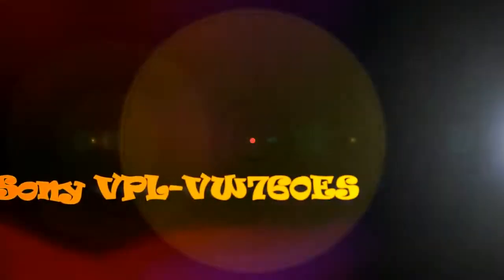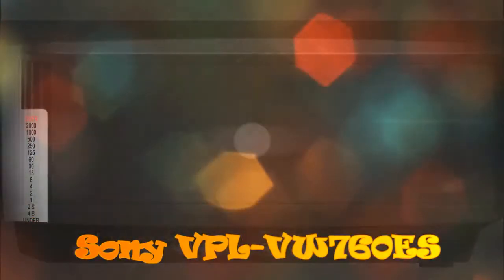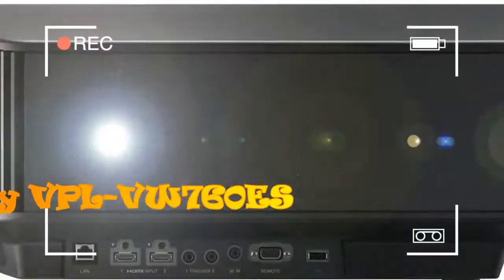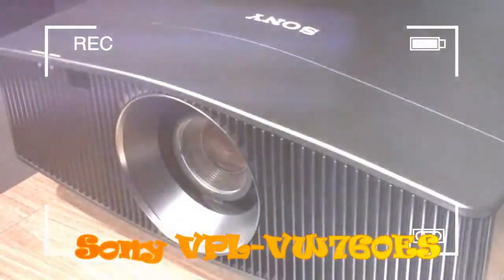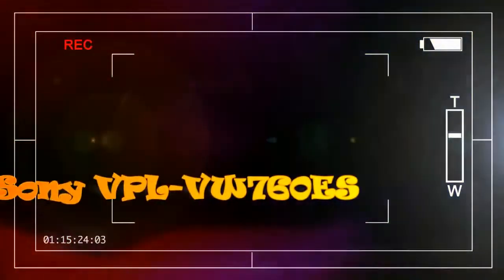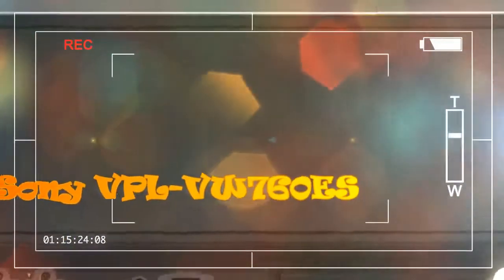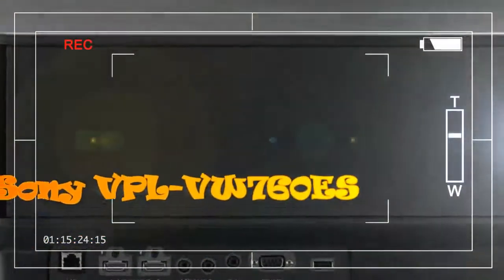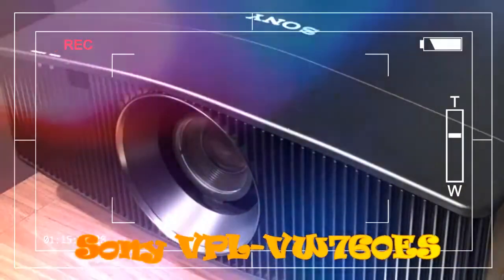SEE NOW sony vpl vw760es review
Sony VPL-VW760ES hands-on – affordable laser HDR goodness
If you’re after a projector to replace a TV or deliver high dynamic range pictures properly, lasers look like the way ahead.

Epson was busy proving the ‘laser projector can replace a TV’ argument at IFA 2017 with the Epson EH-LS100. The job of showing what laser projection can do with HDR, though, fell to the groundbreaking Sony VPL-VW760ES.

Credit by :

Reference :
Images :